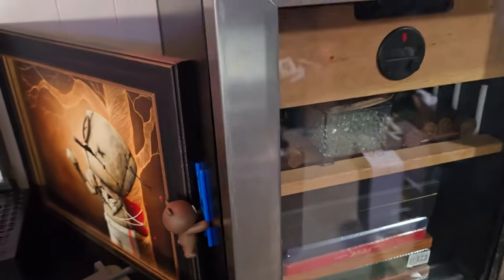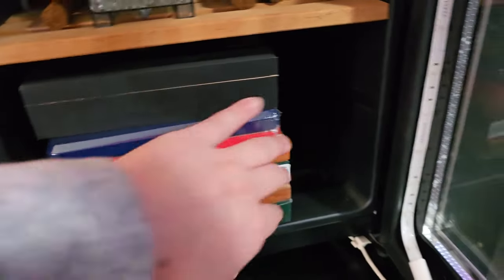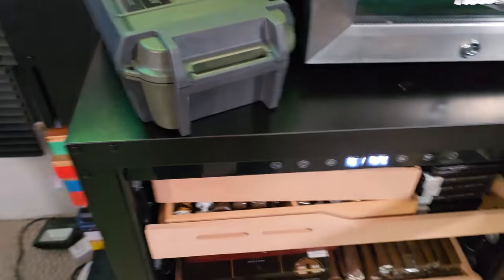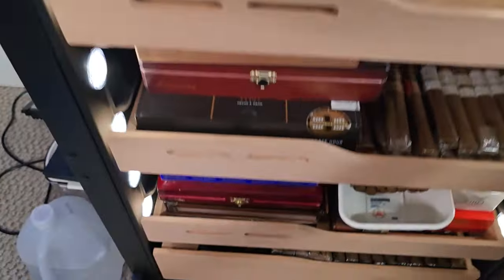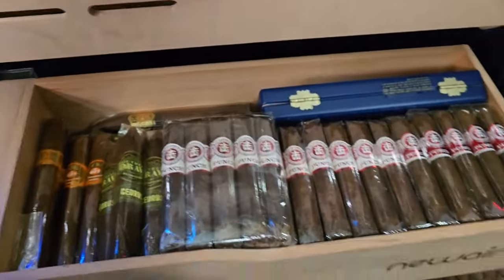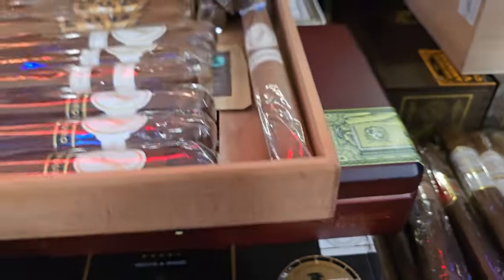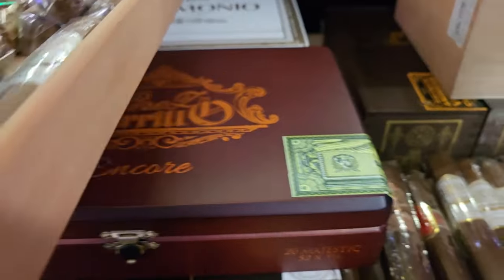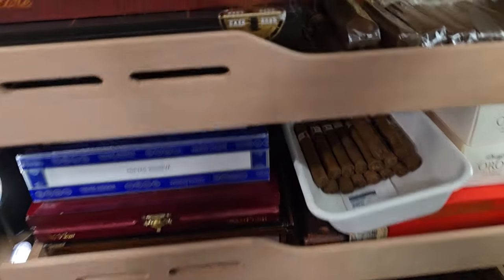Why do you need humidor 3 times the size